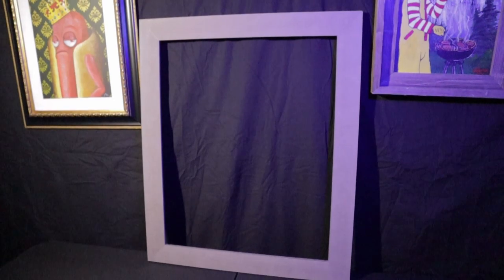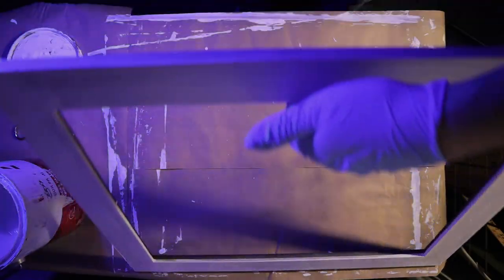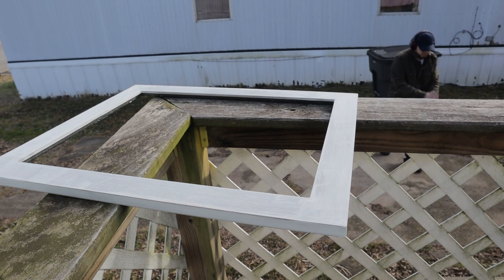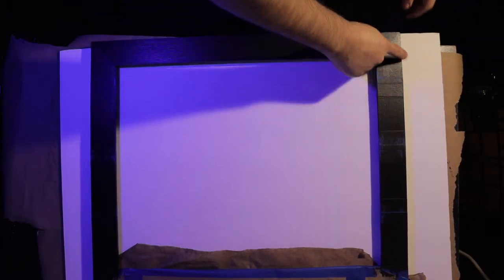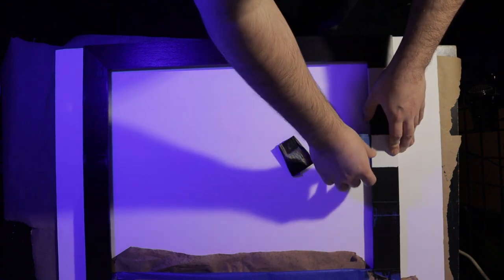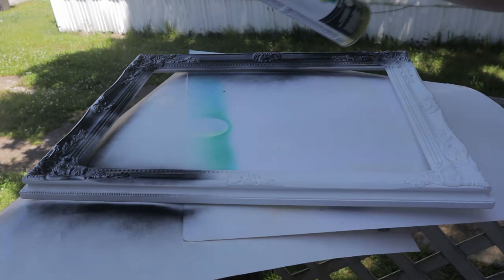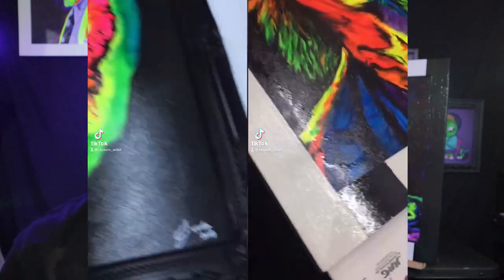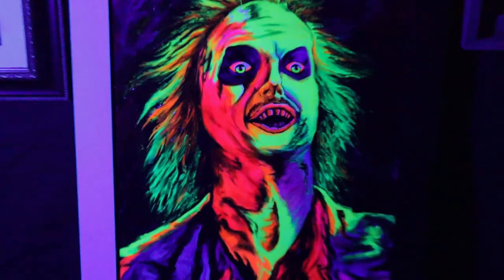Beetlejuice - Custom Frame and Painting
Nothing to see here, unless you wanna see a video, then you came to the right place.

balance, kid - Justnormal
Jacuzzi - Jobii